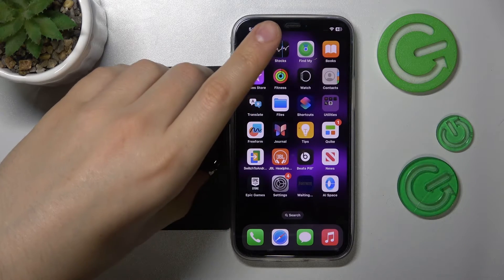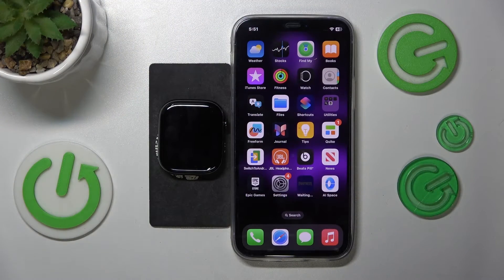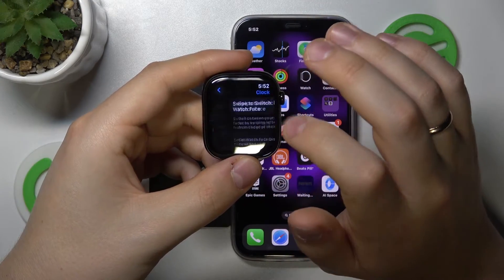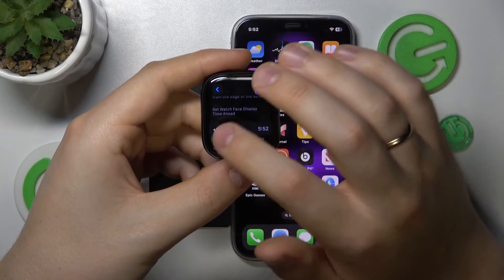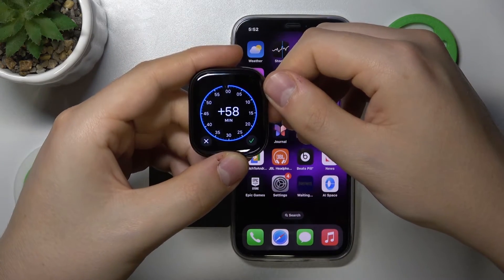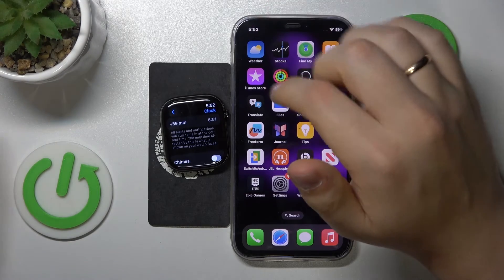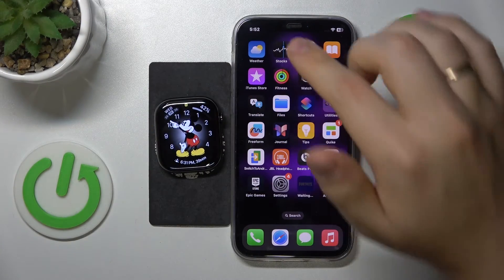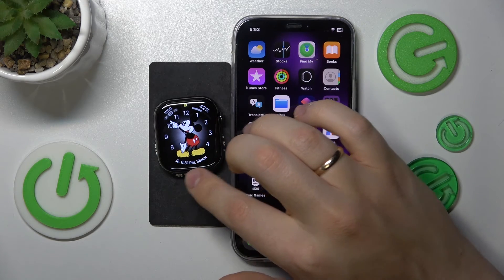How to Change Time on Apple Watch Series 10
This video will show you how to change the time settings on your Apple Watch Series 10, whether you want to adjust for a different time zone or manually set the time. We’ll guide you through the steps to modify the time display and ensure it syncs correctly with your iPhone or chosen settings. Adjusting the time on your Apple Watch can be important for accuracy when traveling or managing your schedule. Learn how to easily update the time on Apple Watch Series 10.

How to set the time on my Apple Watch Series 10?
What’s the process to change the time on Apple Watch Series 10?
How to adjust the time display on my Apple Watch Series 10?
How to manually change the time zone on Apple Watch Series 10?